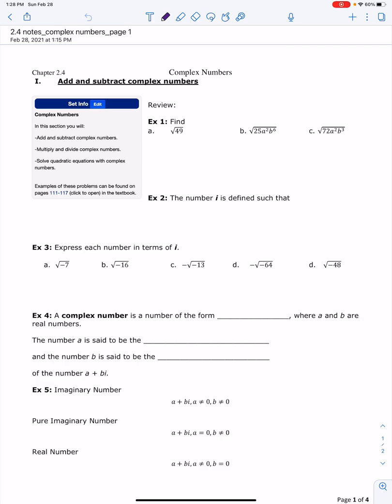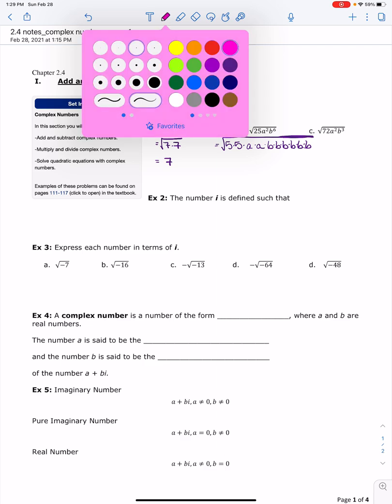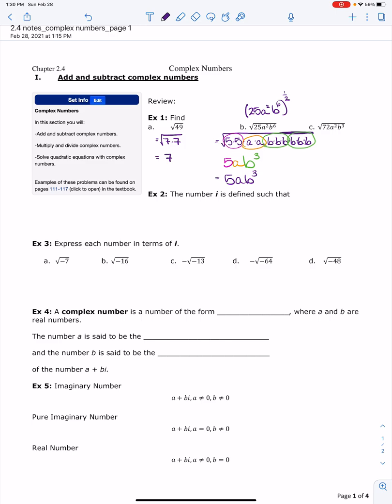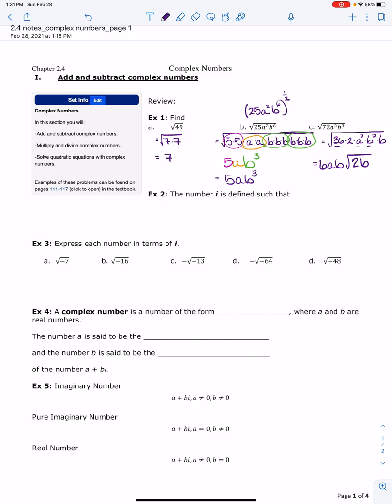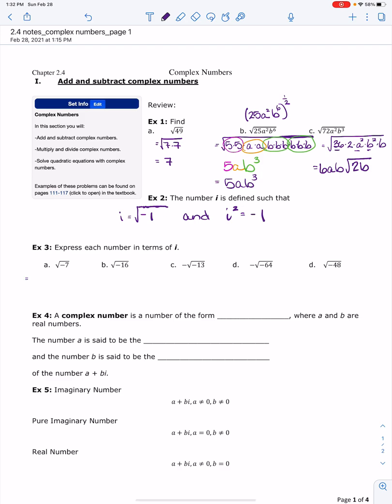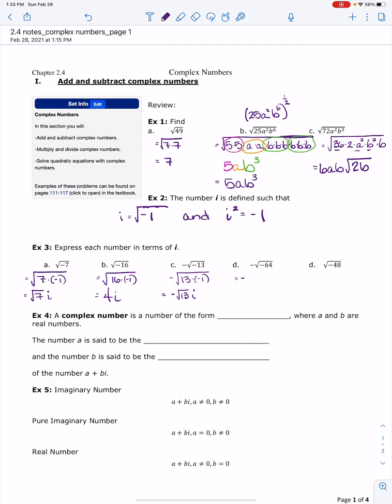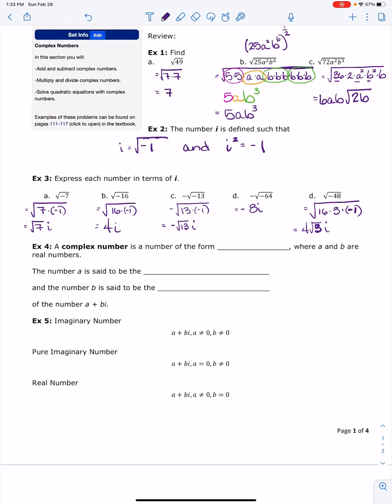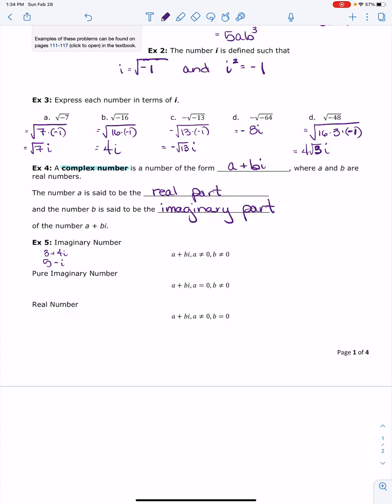2 4 Notes Complex Numbers page 1